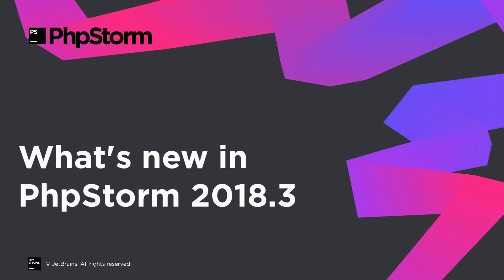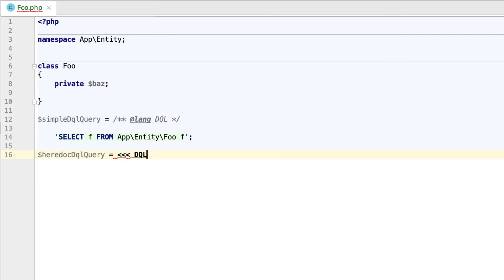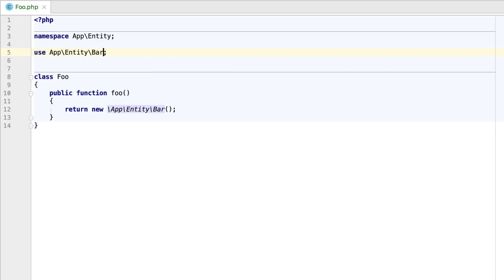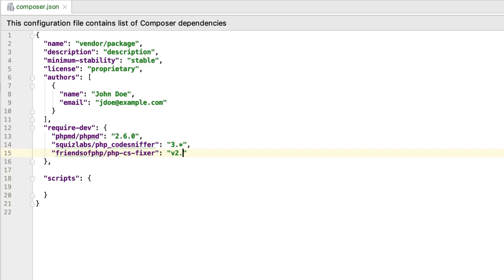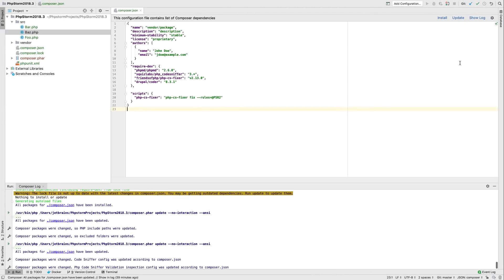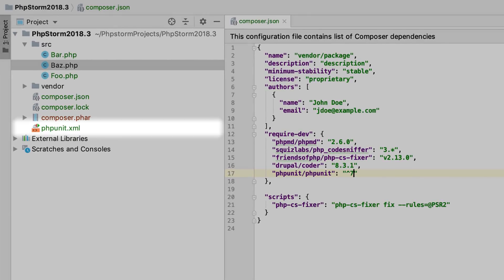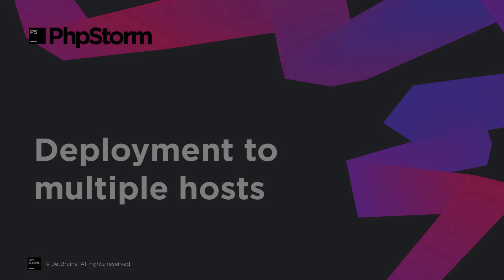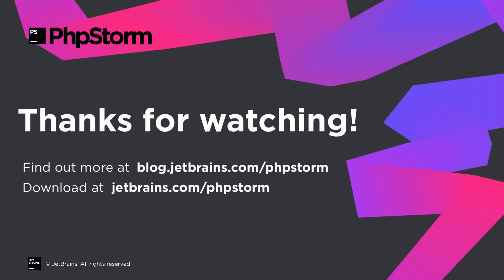What's New in PhpStorm 2018.3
Please meet PhpStorm 2018.3 — a major update for the PHP IDE!

What's new:

00:11 — DQL Support
01:00 — New refactorings
01:31 — PHP CS Fixer
02:23 — Improvements for PHP_CodeSniffer
03:02 — Test Frameworks support improvements
03:47 — Deployment to multiple hosts
04:20 — And much more!

See the overview of the new features and download PhpStorm 2018.3 on our

This release improves PHP development experience in a lot of ways, including advanced DQL support for Doctrine ORM, PHP 7.3 support, Remote deployment to multiple hosts, new intention actions and improved refactorings, improvements for quality tools along with PHP CS Fixer support, GitHub Pull Requests, a new high-contrast theme, and lots of other goodies!